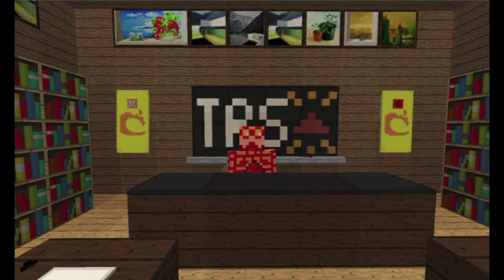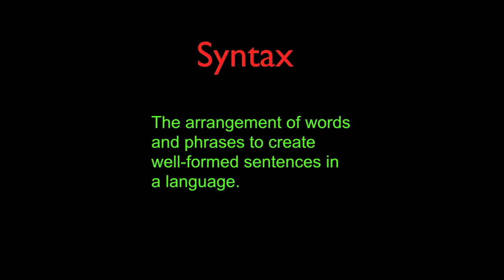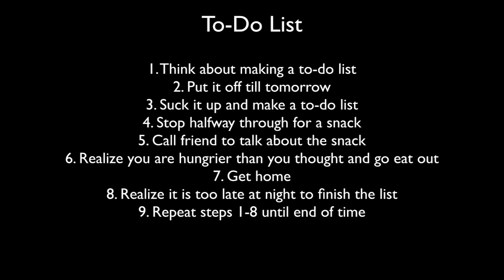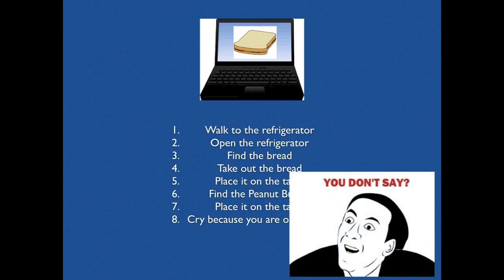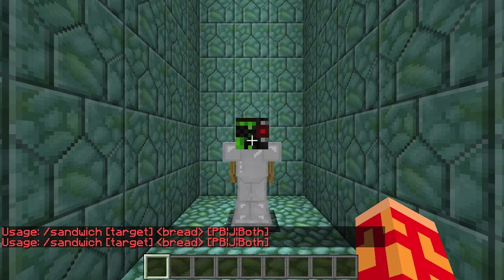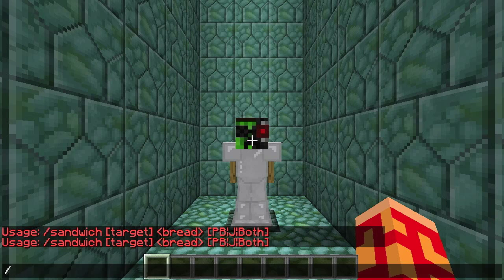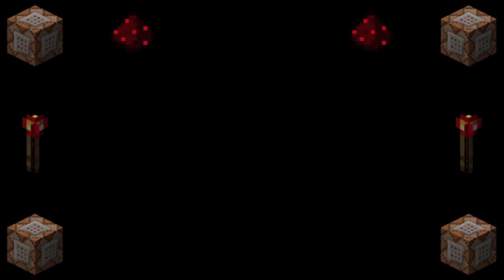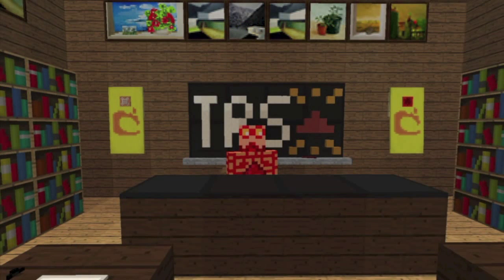Mastering Minecraft Lesson 1.2: Thinking Like a Programmer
Today we learn how to think like a programmer!
NOTE: Mastering Minecraft is recorded in multiple aspect ratios and fps.
Like I said, it's gonna be a bit of a slow start by pretty soon we will be getting to the good stuff! I really do have to cover these basic lessons though for people who are COMPLETELY new to this.
The reason I took such a long break since the last one is not only because they take a long time to make but because I needed to calm down after the awful editing experience I had last time.

I am totally open to any feedback you guys wanna provide in the comments!
Next Lesson: "Lesson 2.1,2.2,+2.3: Getting Ready for Commands"
Some of Unit 2 is going to be a bit slow but pretty soon we are REALLY gonna get down to the nitty gritty details that you guys want to know. I will probably publish a planned table of contents later.

Mastering Minecraft Intro by The Redstone Scientist
Profile Picture by Ozzy
Thumbnails by The Redstone Scientist